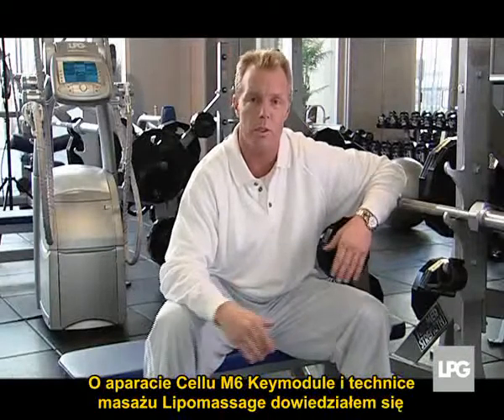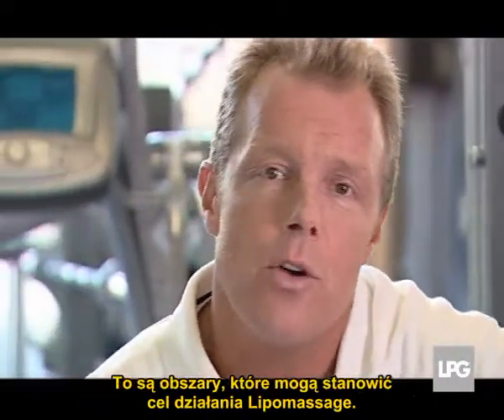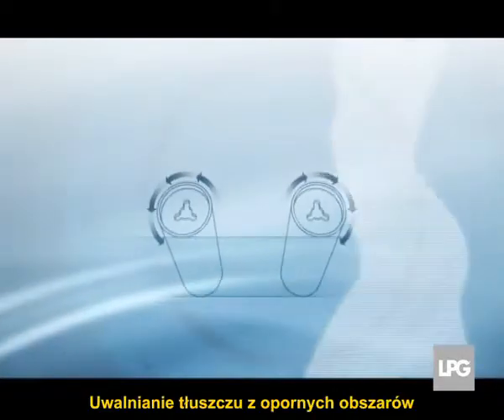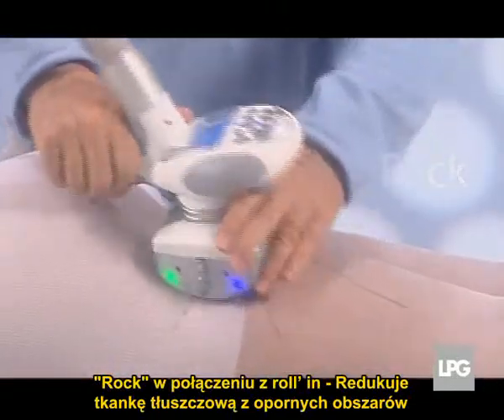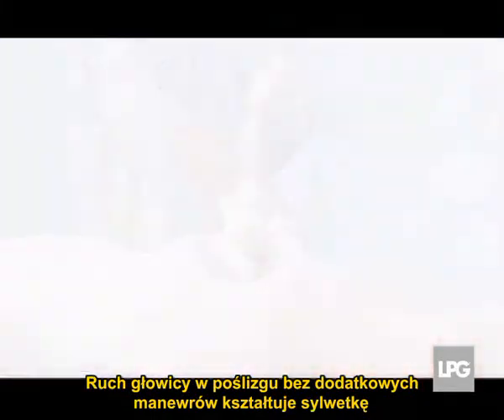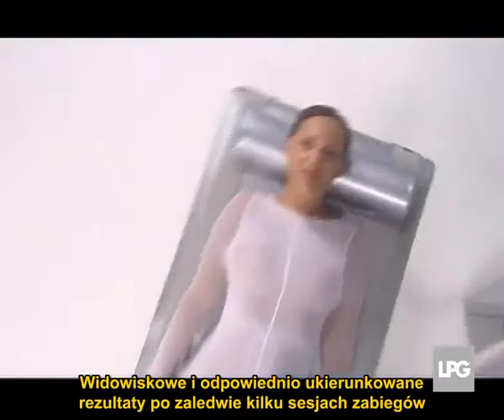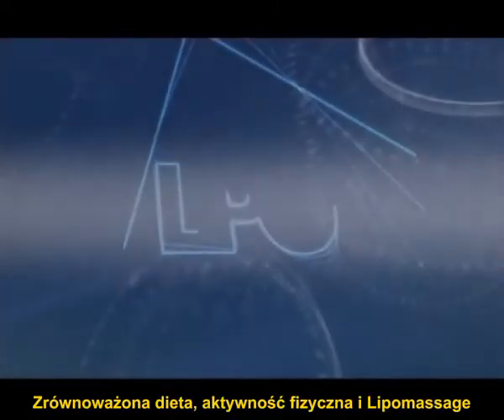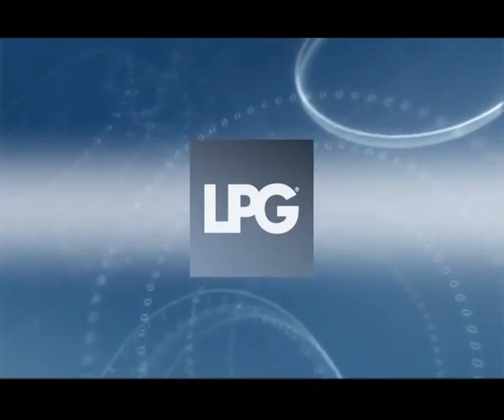Endermologie® LPG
Zapraszamy na zabiegi Endermologie® do Perfect Body centrum Nieinwazyjnej Medycyny Estetycznej
Gorzów Wielkopolski ul. Szarych Szeregów 38 budynek Q10 IIp.